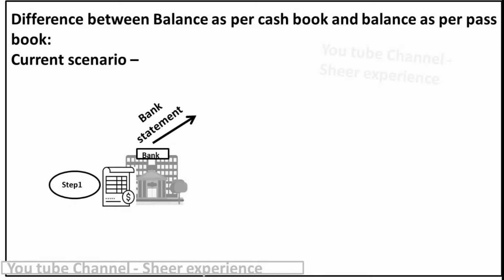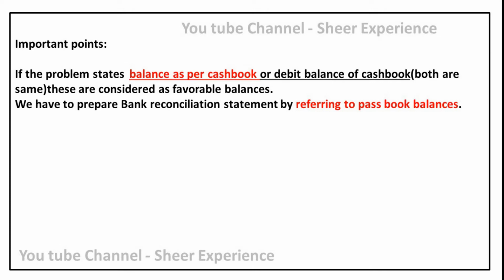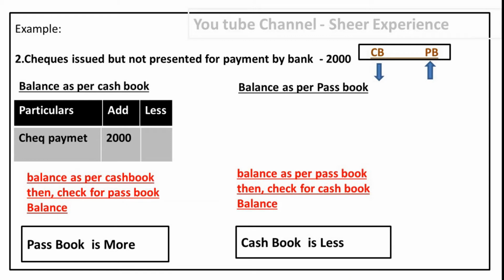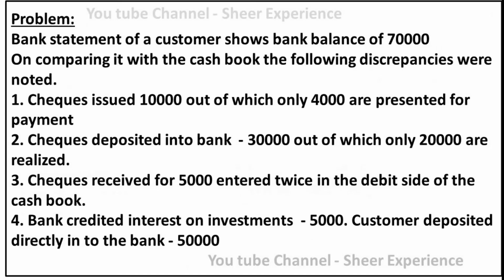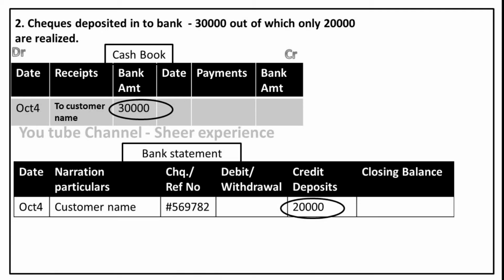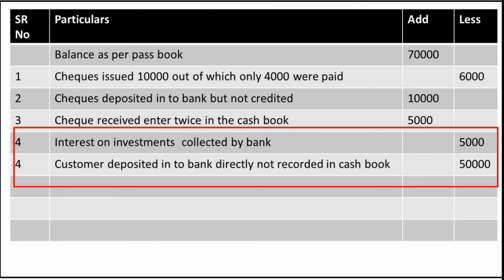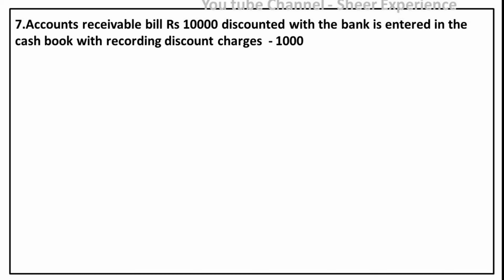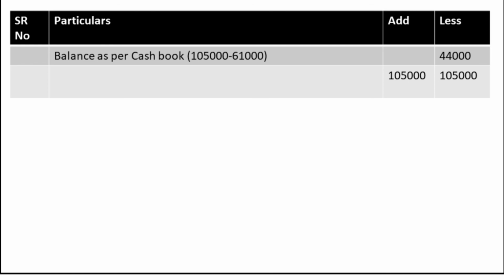Bank reconciliation statement | BRS | Balance as per pass book | Class11 Accounts 2020-2021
Bank reconciliation statement in English | BRS | Balance as per pass book | Class11 Accounts CBSE 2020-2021

In this video, I've clearly explained bank reconciliation statement with all types of transactions and their impact in both cash book and pass book for class 11 in English.

Difference between cash book and pass book with examples,
How to prepare BRS by referring cash book and pass book balances?,
Reasons for mismatches between cash book and pass book,
Bank reconciliation format or proforma,
BRS Problem with solution for different type of transactions taken from NCERT,
T S Grewal and D K Goel text books,
Adjusted cash book,

Bank Reconciliation Statement - Concept - Class11
BRS Introduction in Financial Accounting
TRICK to solve BRS(Bank Reconciliation Statement)  | Favorable Balance BRS
Bank Reconciliation Statement, meaning, importance and reason for variance .
Class 11 : Accounts | BANK RECONCILIATION STATEMENT | 100% CONCEPT